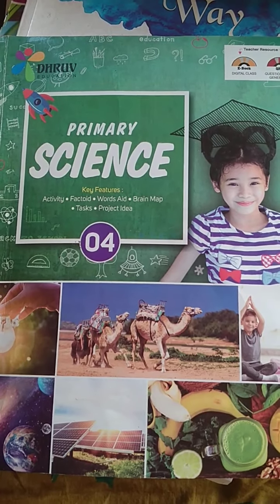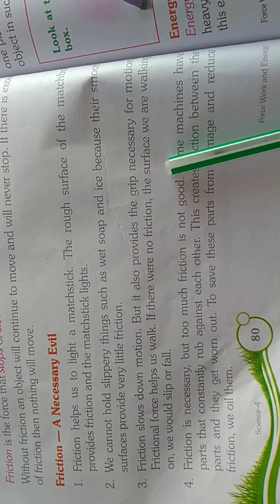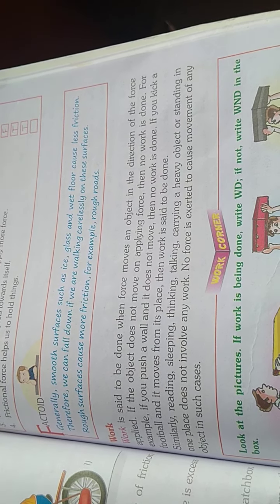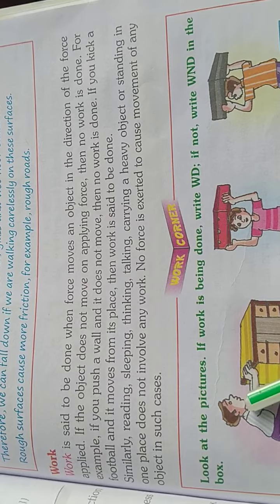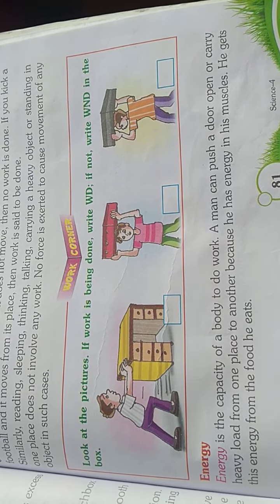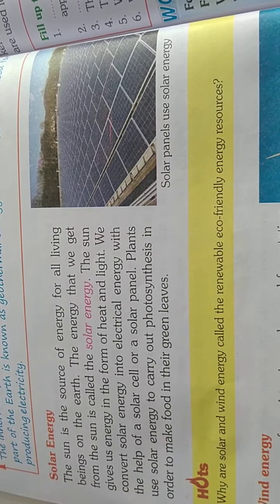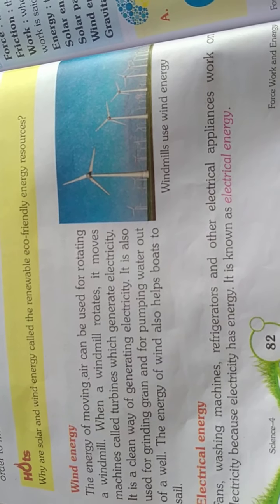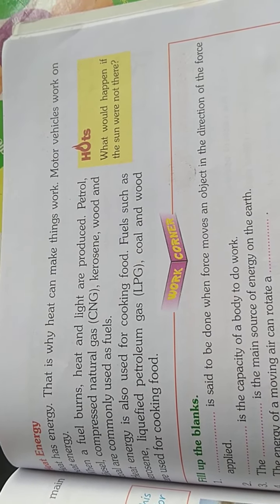Std-IV GSC ch-10 ( 2nd part) Force Work and Energy